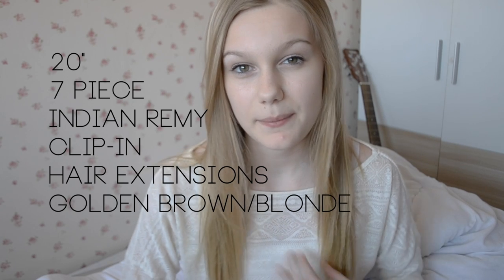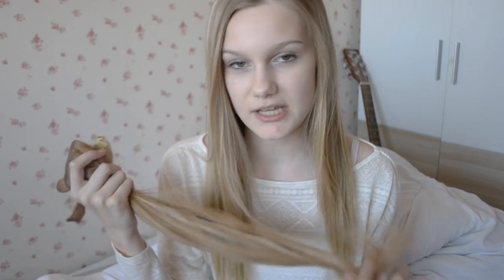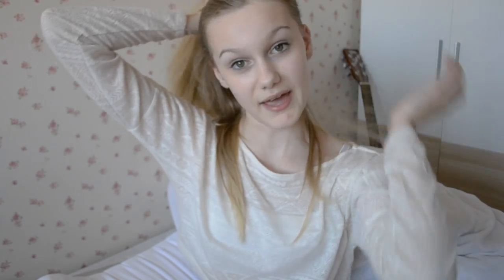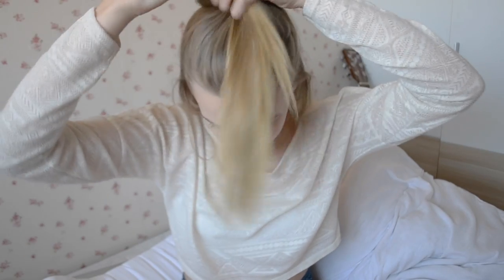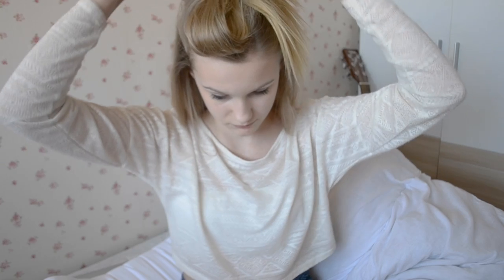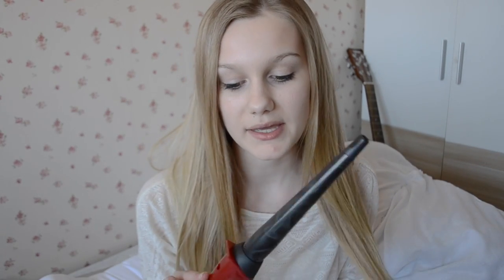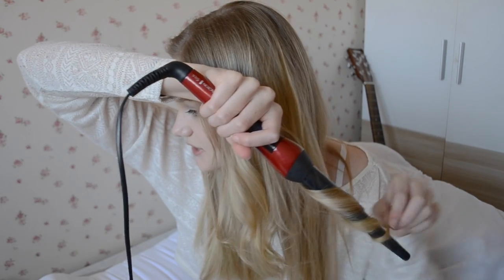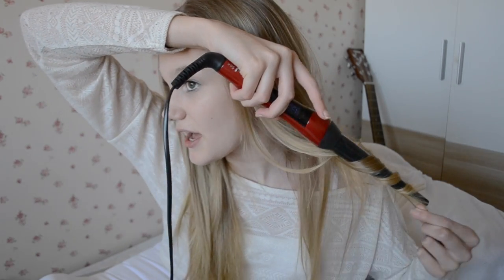♡ Hair Extensions - Review & Tutorial {abhair.com} ♡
This is my abhair.com clip in hair extensions review & how i style them!
Sorry for looking so gross in this video, I was wearing very little makeup as my skin was in a bad place!

Thank you so much to abhair.com for allowing me to review these extensions, everything was amazing!

I hope you enjoy this and I'll see you soon!
xoxo Caitlin

What I am wearing:
Top - Primark

My themed Instagram: @floralscene
Personal Instagram: @planetcaitlin

xoxo